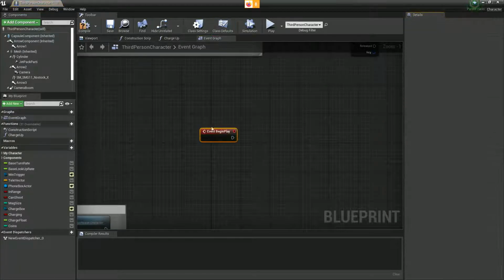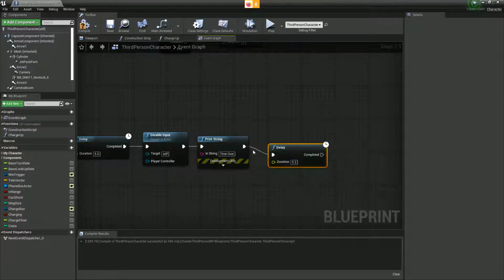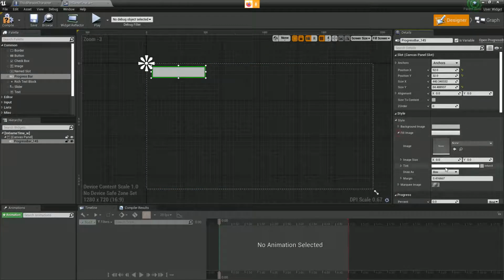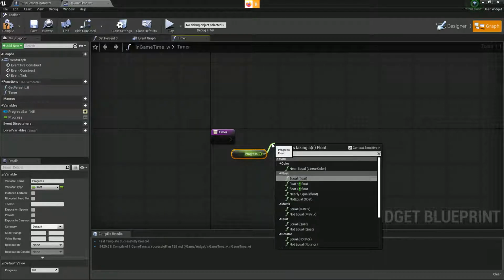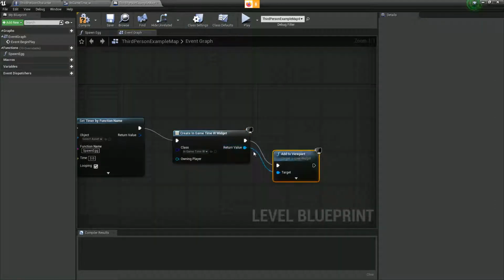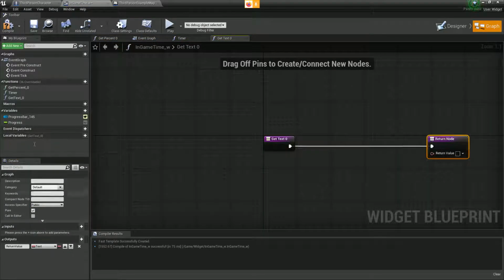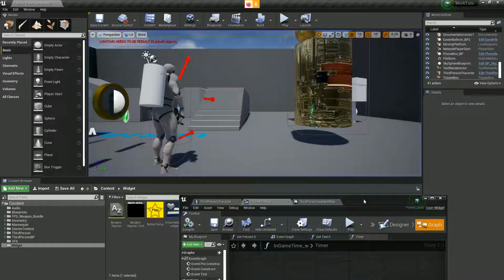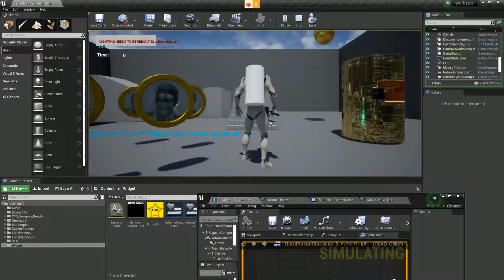Game Round time system in Unreal engine 4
In this video lesson tutorial learn how to make and create a game round time timer system in your game. We will also create a bar status in the widget to display and update the game.